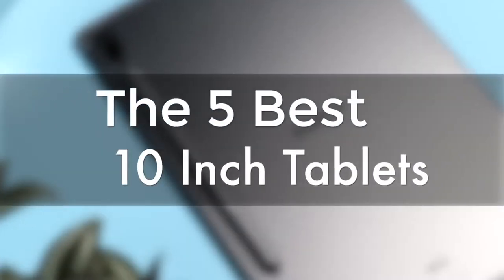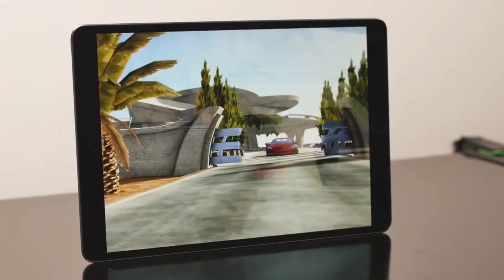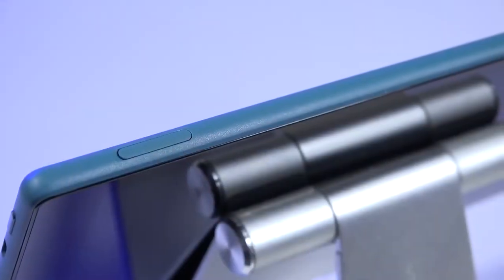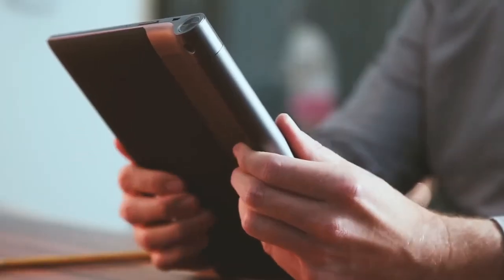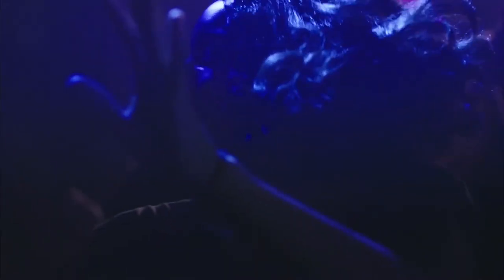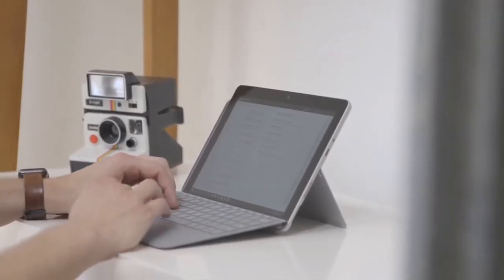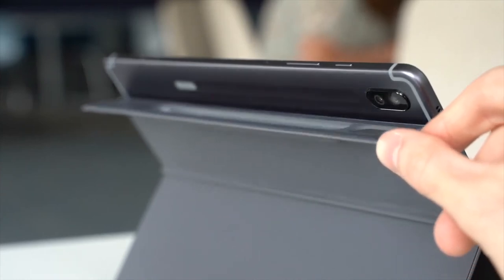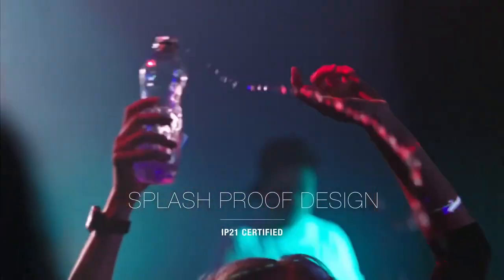5 Best 10-Inch Tablets 2020 || Top 5 Best Tablets 2020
Links to the 10-inch tablets mentioned in this video:

► 1. Apple iPad Air
► 2. Amazon Fire HD 10 Tablet
► 3. Lenovo Yoga Tab 3 Pro
► 4. Microsoft Surface Go
► 5. Samsung Galaxy Tab S6